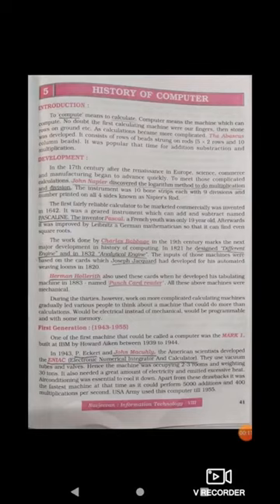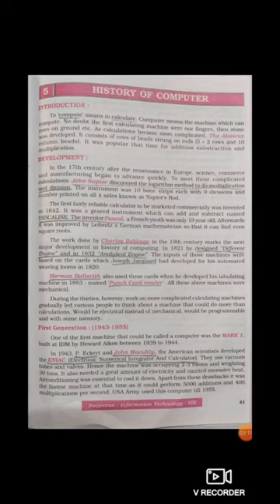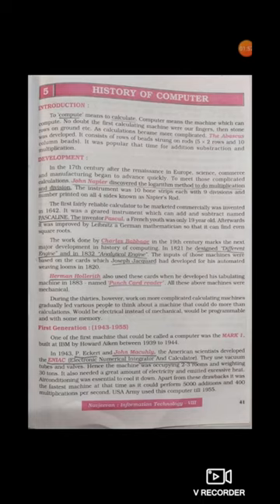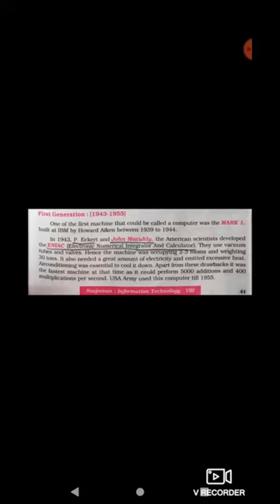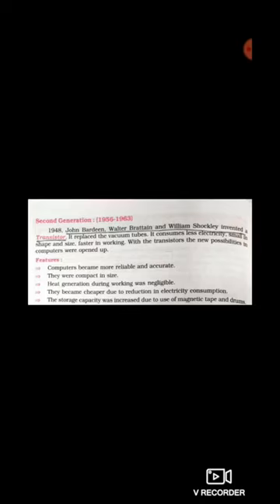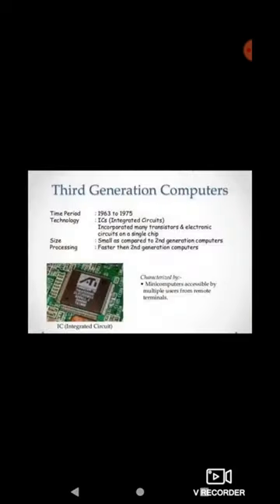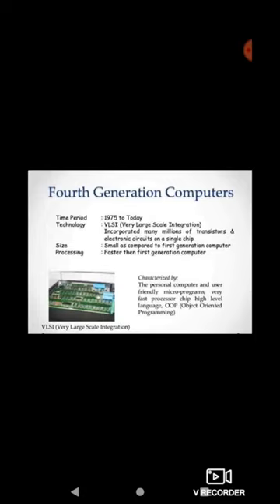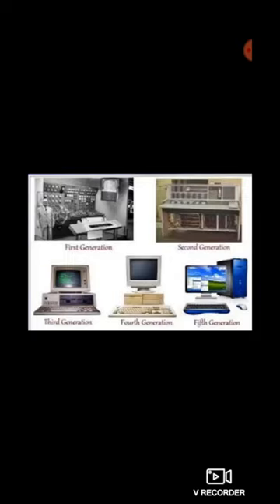8th Computer 🖥️ 18 June